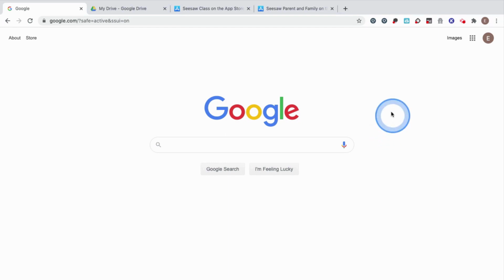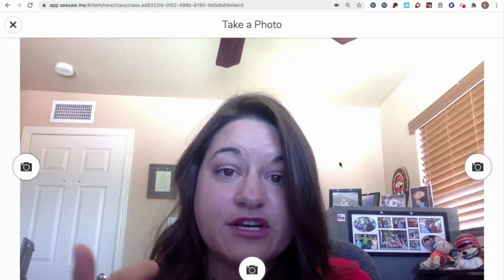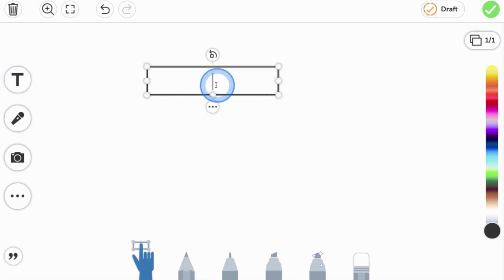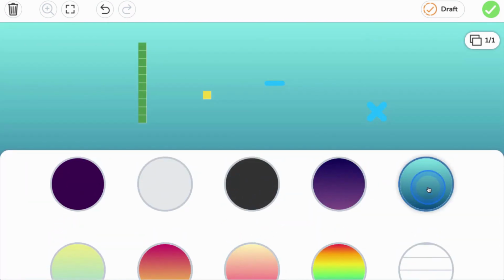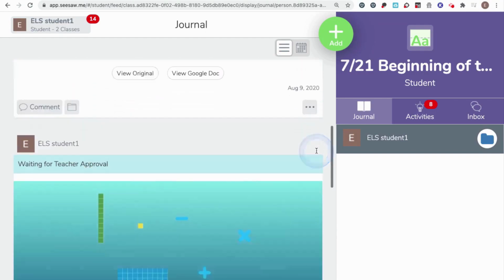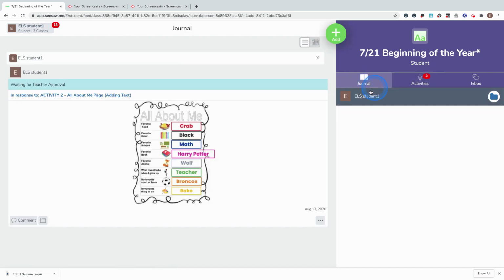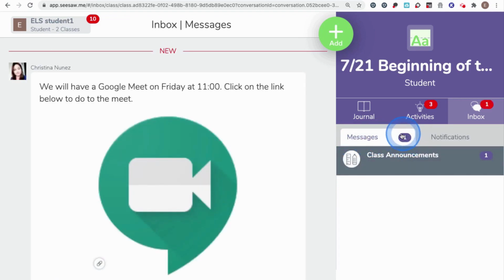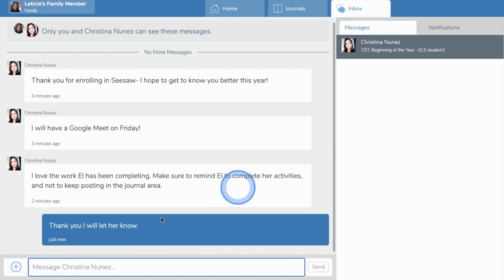Getting Started with Seesaw - Student Quick Start Guide August 2020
This video guides APS students as they get started with using Seesaw in their classroom.